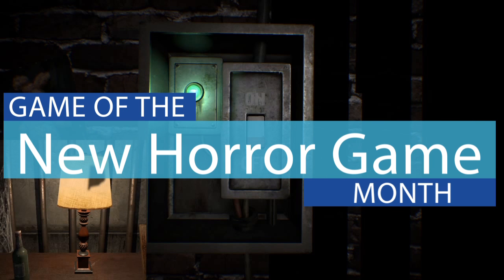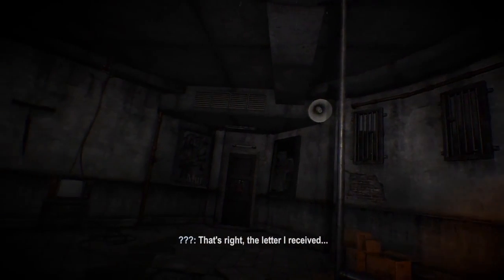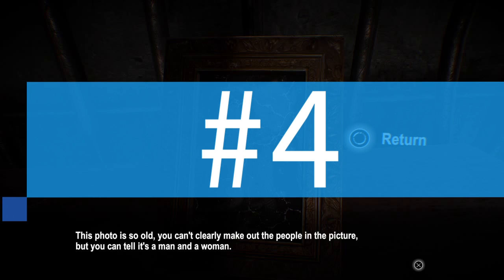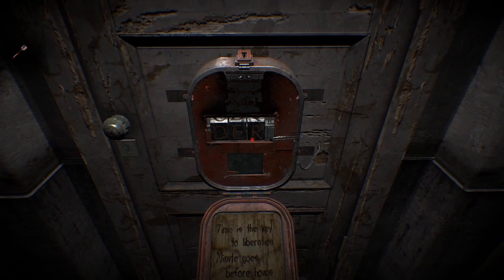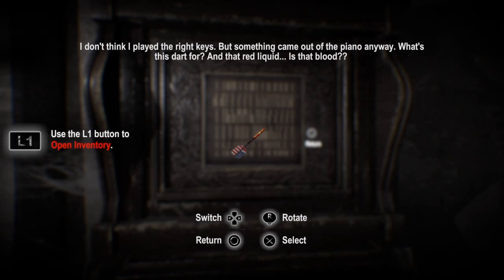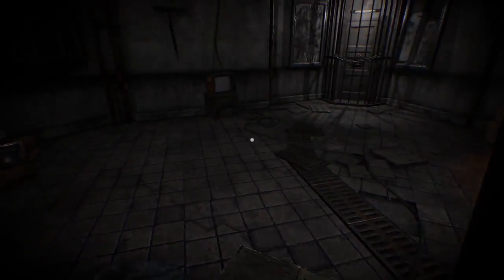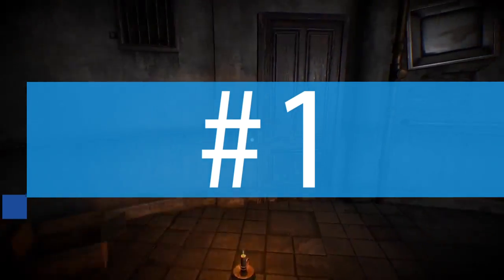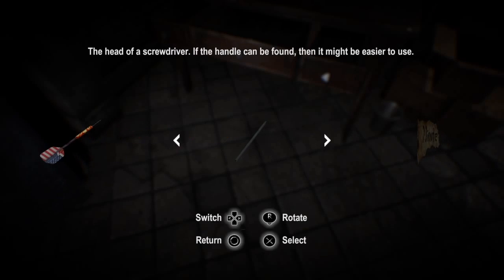PS Vita News | Huge New Horror PS Vita Title | Upcoming PS Vita Games 2017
PS Vita News | Huge New Horror PS Vita Title | Upcoming PS Vita Games 2017. A huge new horror PS Vita game is coming out this week, read the top 5 reasons you should pick up the new PS Vita game.

Top 10 PS Vita Games, All Upcoming PS Vita Games, Best Upcoming PS Vita Games

Want to write news for the PS Vita, PS4, PS3, and PSVR.

Video Edited By: Ernesto Rodriguez